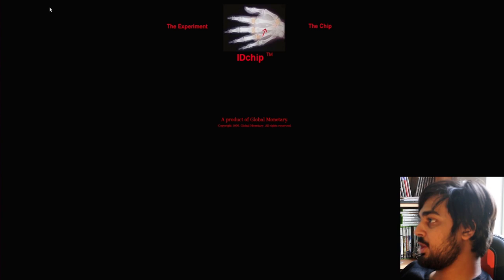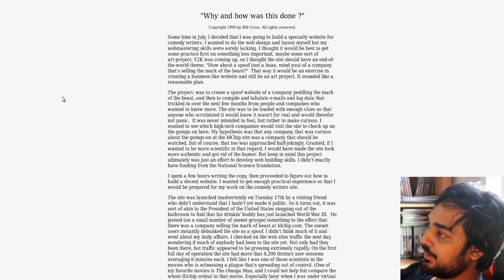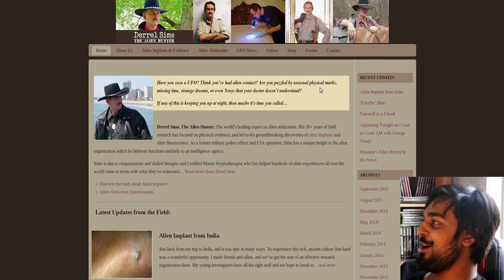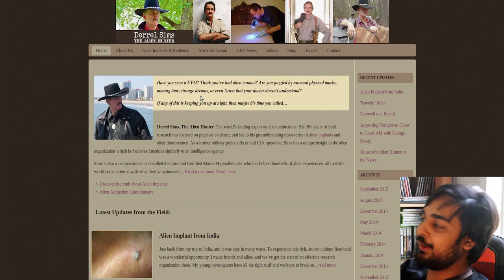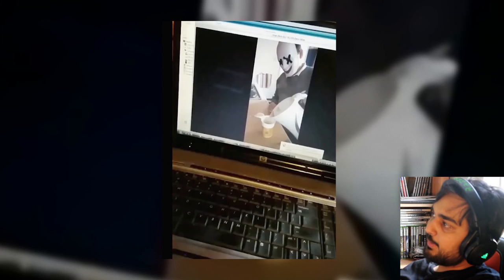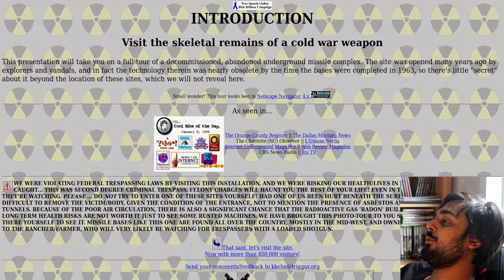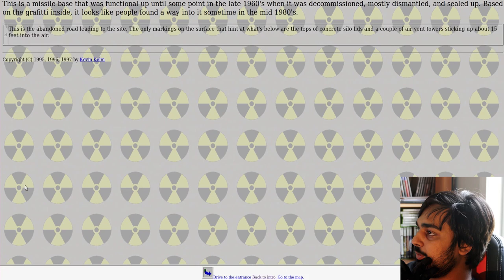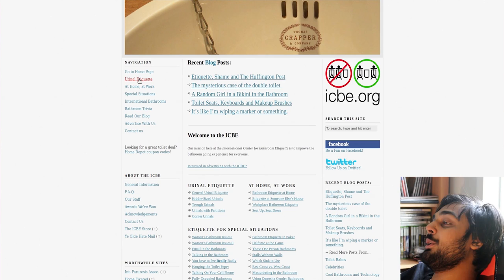AYY LMAO IMPLANTS!?! - Deep Web Browsing 101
Hello guys and gals, me Mutahar again! This time we take a look at what appears to be an individual who examines implants by aliens, a hoax back in the day and individuals examining a place they shouldn't!